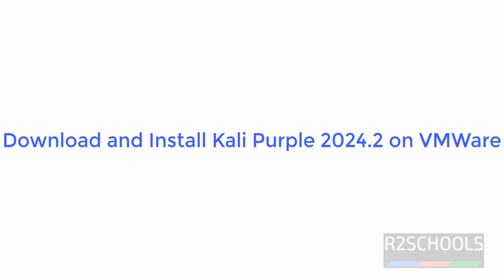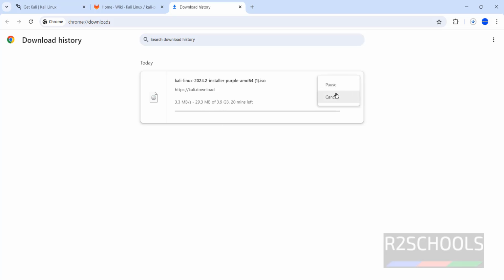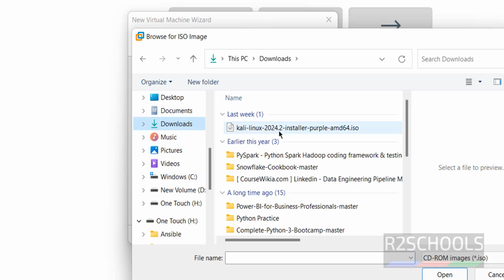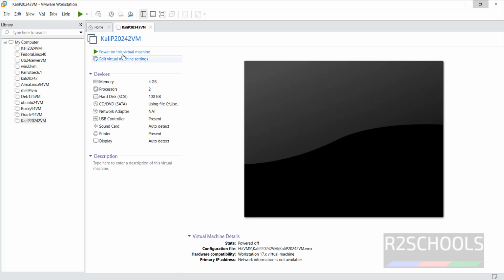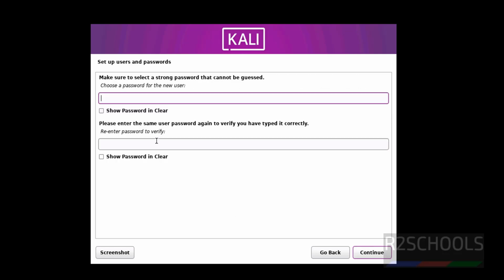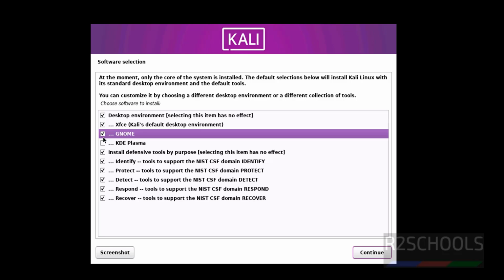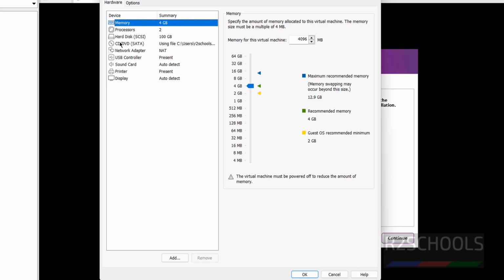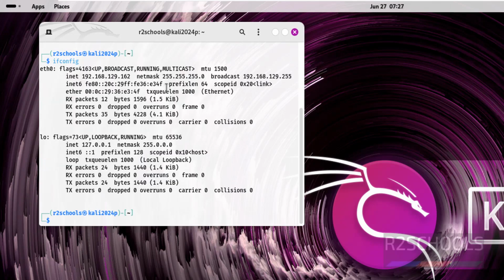Download and install Kali Purple 2024.2 on VMWare Workstation|Kali Linux 2024.2 Installation in 2024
In this video, we have shown How to download and install Kali Linux Purple Purple 2024.2 on VMWare Workstation step by step.

kali Linux Purple tutorial 2024,
How to download and install Kali Linux Purple 2024.2 on VMWare Workstation,
Download and install Kali Linux Purple 2024.2 on VMWare Workstation,
Download and install Kali Linux Purple 2024.2 on VMWare Workstation in Windows,
How to download and install Kali Linux Purple on VMWare Workstation,
Download and install Kali Linux Purple on VMWare Workstation,
Download and install Kali Linux Purple on VMWare Workstation in Windows,
How to install Kali Linux Purple in VMWare Workstation,
Kali Linux Purple download,
Kali Linux Purple install on VMWare Workstation,
Kali Linux Purple latest version download and install on VMWare Workstation,
Kali Liunx install,
Install Kali Linux Purple,
How to install Kali Linux Purple on VMWare Workstation,
Install Kali Linux Purple 2024.2 Version on VMWare Workstation,
Kali Linux Purple Installatiin in VMWare Workstation,
Kali Linux Purple 2024.2 Installatiin in VMWare Workstation,
Install Kali Linux Purple 2024.2 Versiin in VMWare Workstation
How to download and install Kali Linux Purple 2024.2 in VMWare Workstation,
Download and install Kali Linux Purple 2024.2 in VMWare Workstation,
Download and install Kali Linux Purple 2024.2 in VMWare Workstatiin in Windows,
How to download and install Kali Linux Purple in VMWare Workstation,
Download and install Kali Linux Purple in VMWare Workstation,
Download and install Kali Linux Purple in VMWare Workstatiin in Windows,
Kali Linux Purple install in VMWare Workstation,
Kali Linux Purple latest versiin download and install in VMWare Workstation,
How to Install Kali Linux Purple 2024.2 in VMWare Workstation Player,
How to Install Kali Linux Purple 2024.2 on VMWare Workstation Player,
How to install Kali Linux Purple on VMware 2024,
Step-By-Step Procedure To Install kali Linux Purple On VMWare Workstation,
How to download and install Kali Linux Purple on Windows using VMWare,